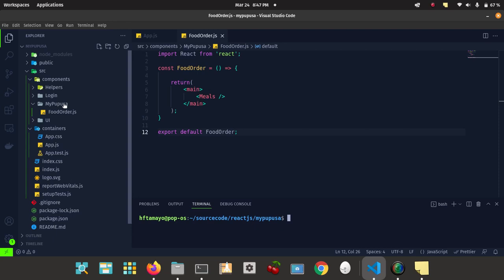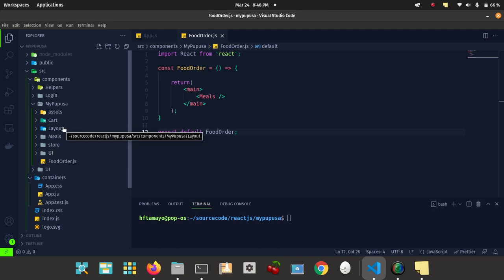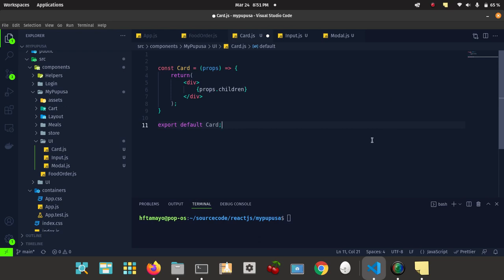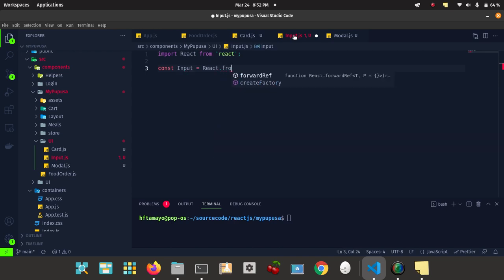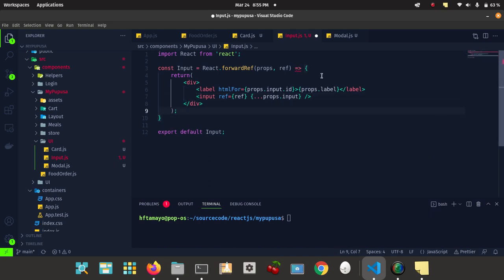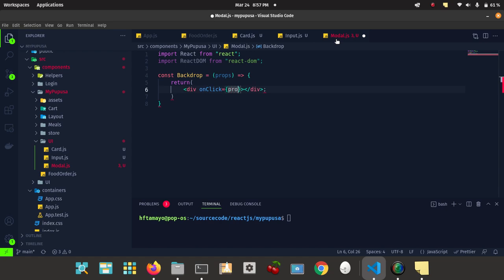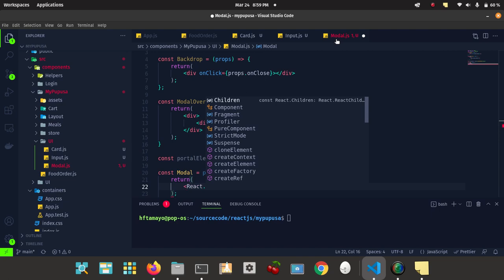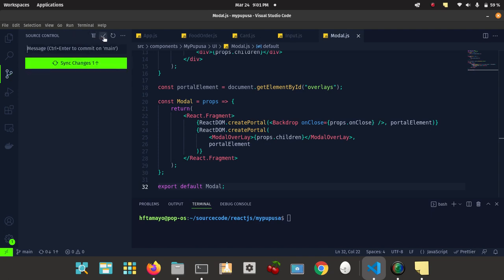05 foodorder layout1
application compornents for layout part1